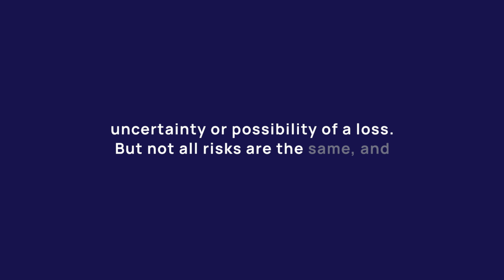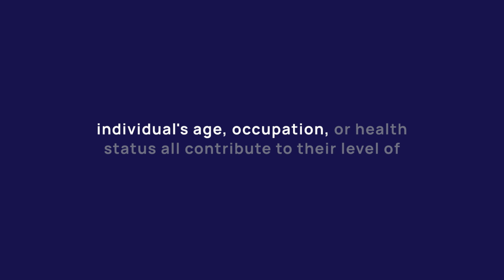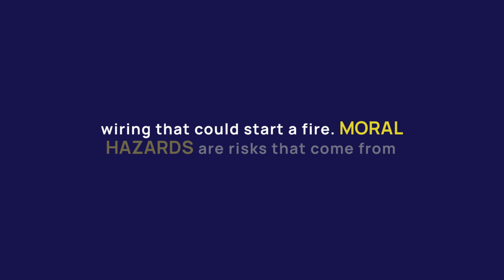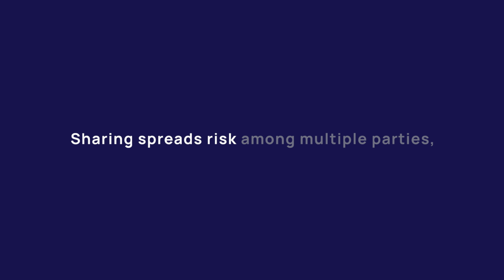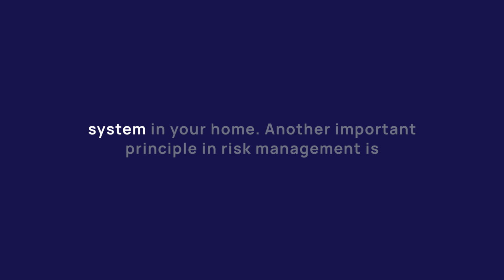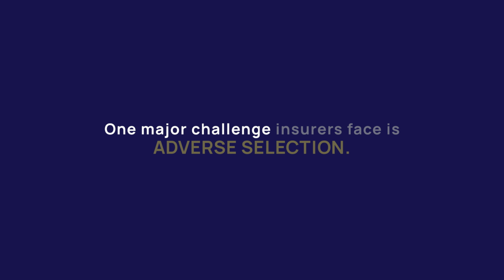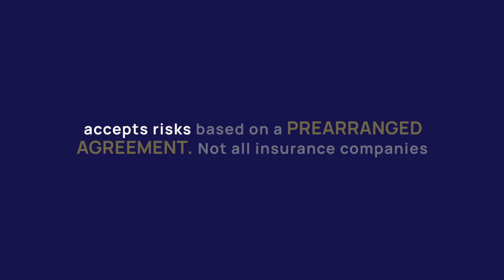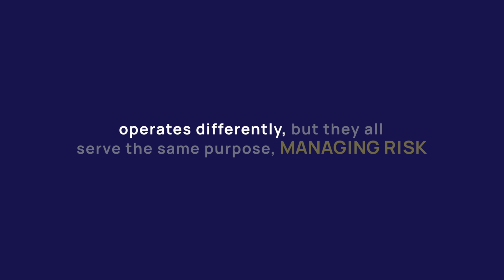Insurance Exam Made Easy | Risk Management Explained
Preparing for your insurance exam? This video breaks down risk management, a key topic you need to understand to pass with confidence! We’ll cover everything from the basics of risk and hazards to how insurers manage risk and the different types of insurance companies—all explained in a clear, engaging way.

By the end, you’ll know:
✅ What risk is and how insurance protects against it
✅ The difference between pure risk and speculative risk
✅ How insurers classify risk and prevent financial losses
✅ The key principles of risk management, including STARR and CANHAM
✅ Different types of insurance companies and how they operate

If you're serious about passing your insurance exam, this is the video for you!

💬 Drop a comment if you have questions—we’re here to help!